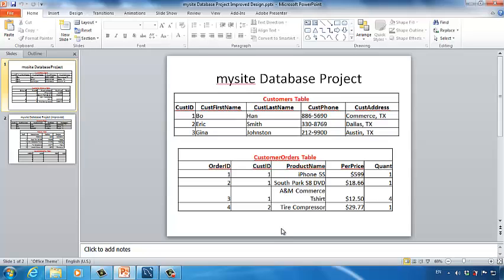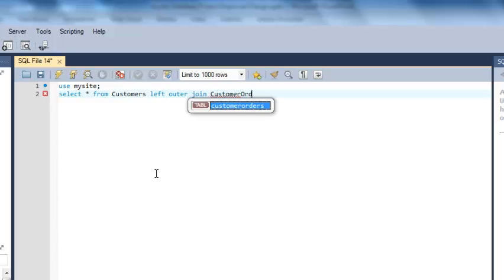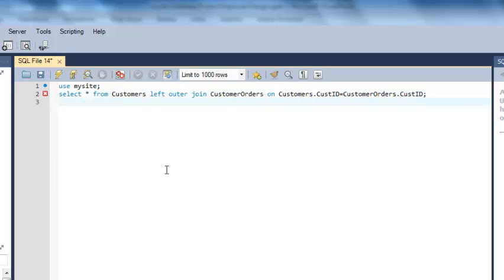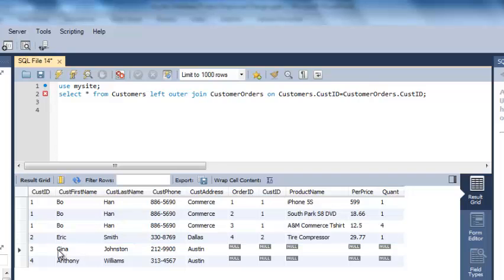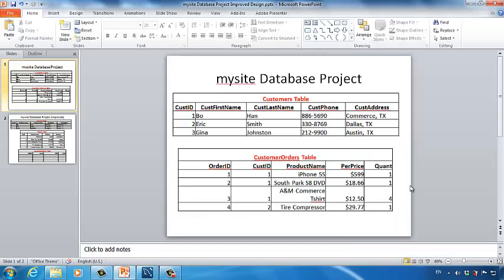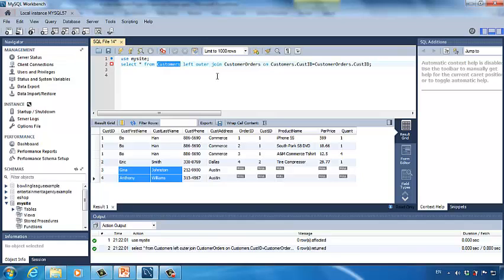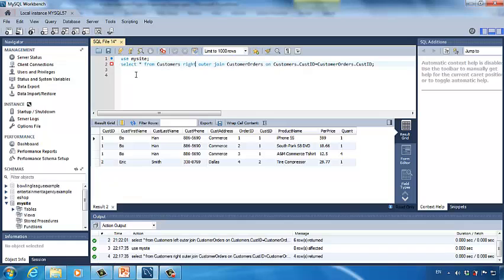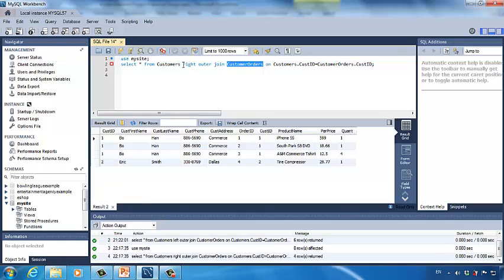SQL Training: left outer join and right outer join Lecture Video